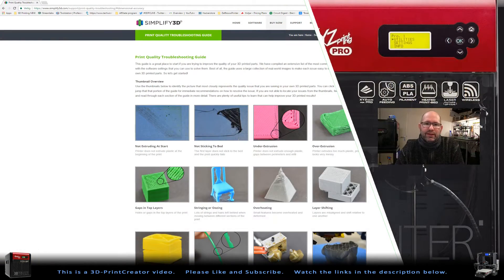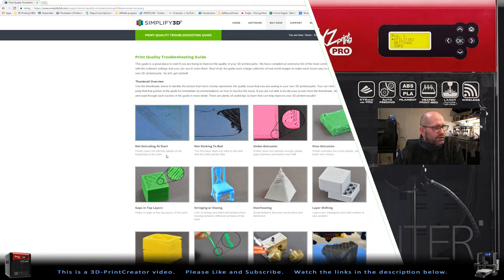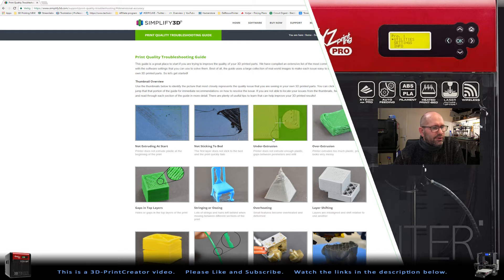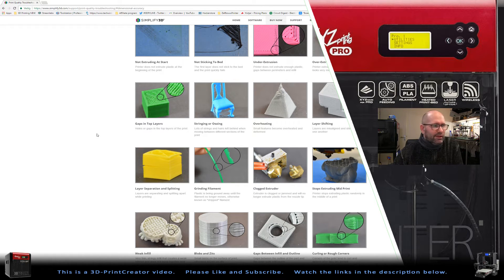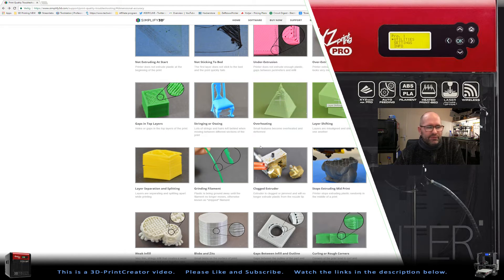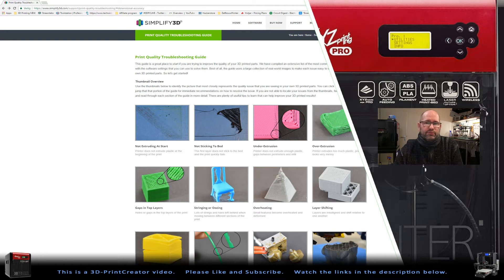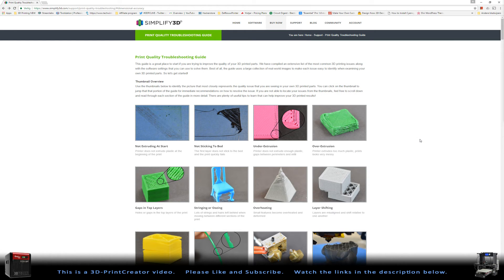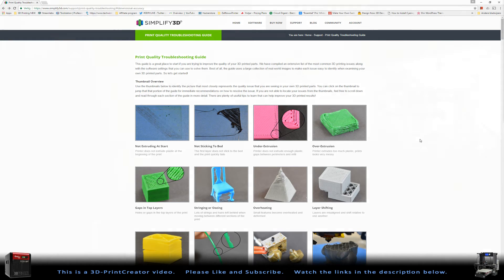▼ Finding answers to a lot of printing problems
O hdear... Sorry for the people who have been looking for the link. For some reason all the text I have been typing was gone...

Thanks Buzerco for providing the link before I noticed it was not there !